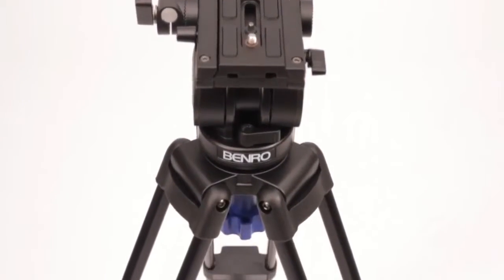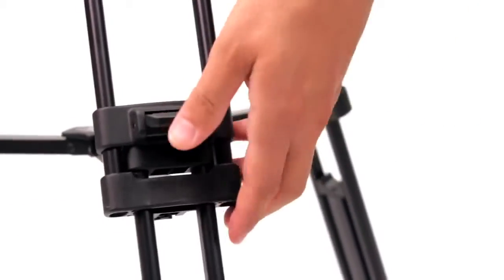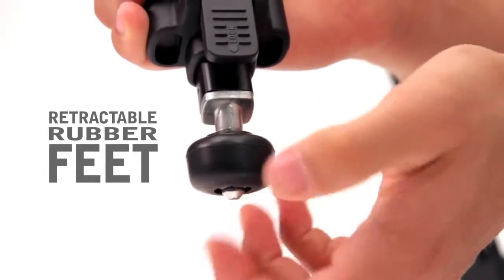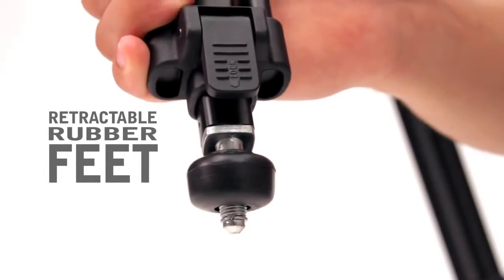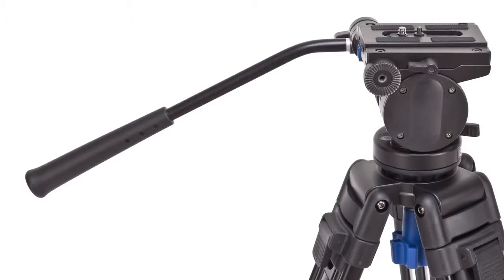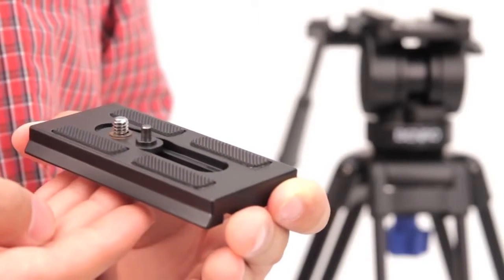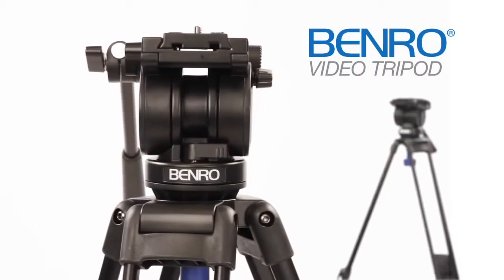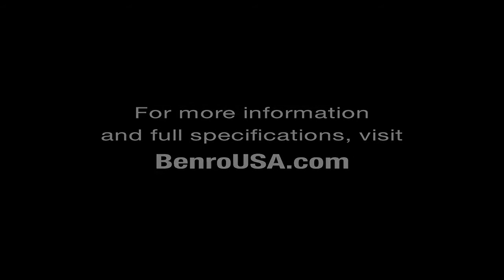Tripé Benro Profissional para Filmadora, Vídeo e Filmagens Curitiba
Na socameradigital você encontra Tripé Benro Profissional para Filmadora, Vídeo e Filmagens em Curitiba e muito mais. Entre em nosso site e confira.